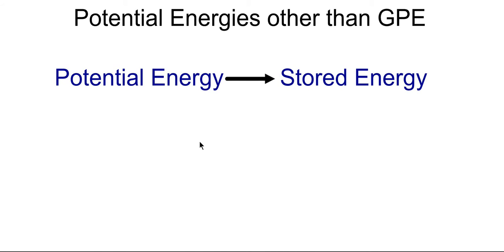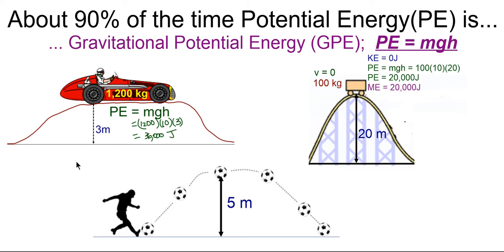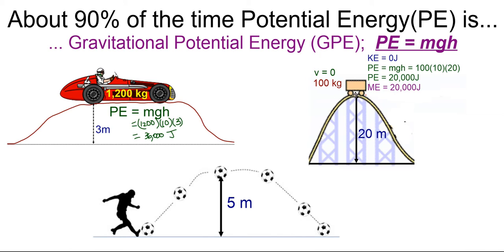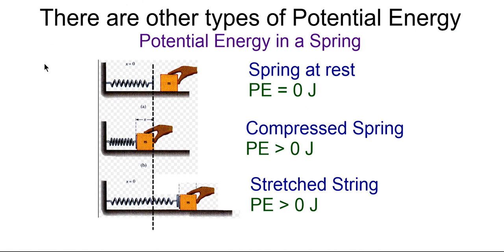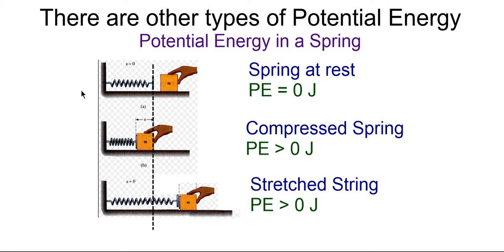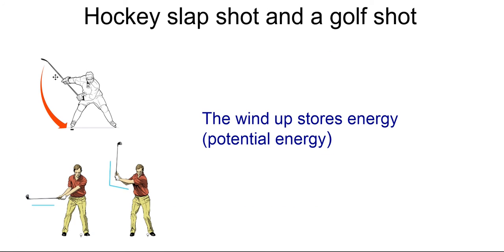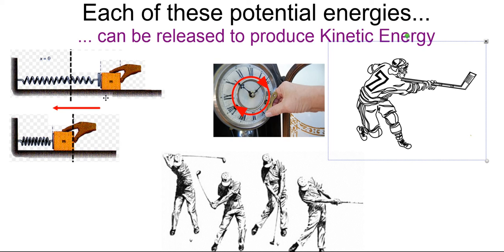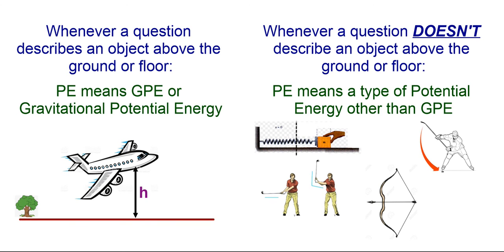Potential Energy otherthan GPE